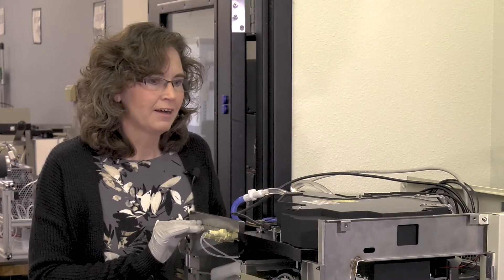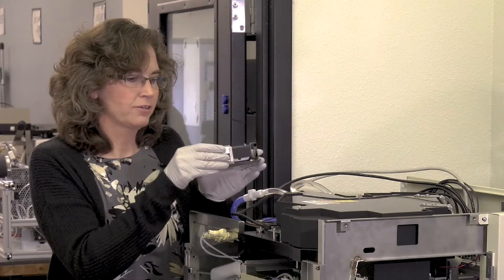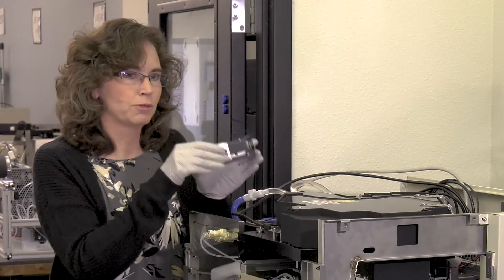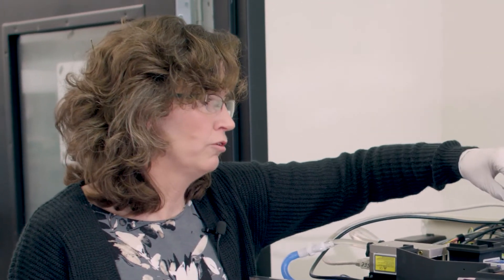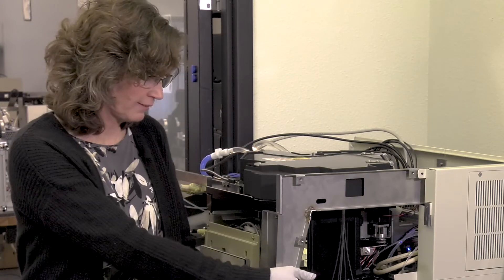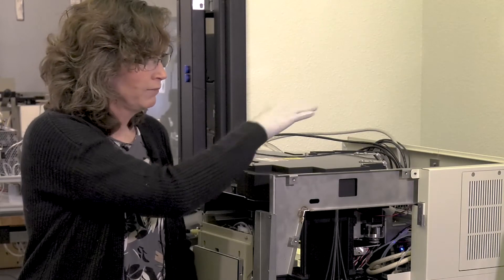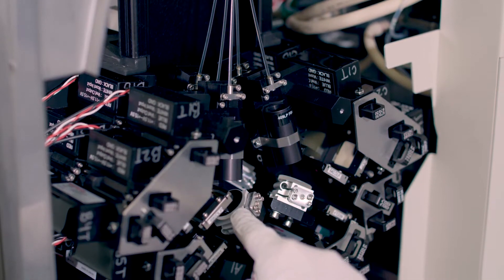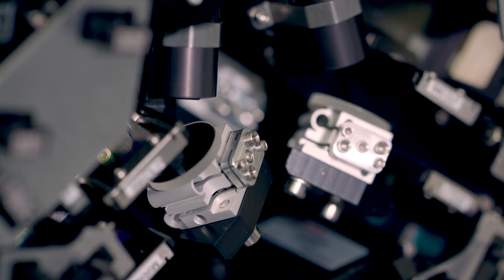Meet the ZE5™ Designers: Susan Hunter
In this video, Susan Hunter from Propel Labs, a key designer in the development of the ZE5 Analyzer, discusses optics and how the ZE5 optics and flow path were designed to optimize flow cytometry data resolution and quality.